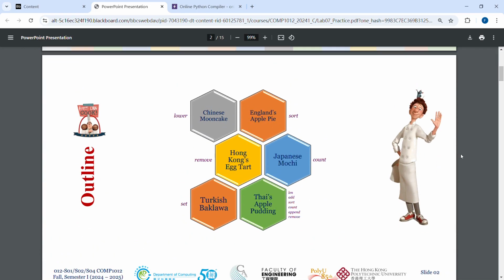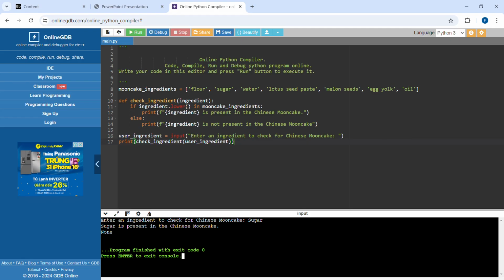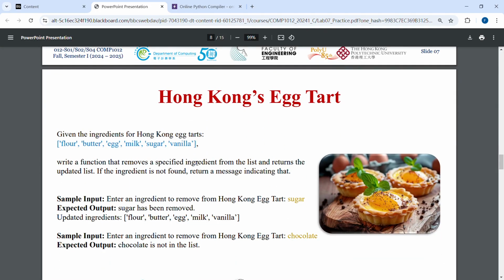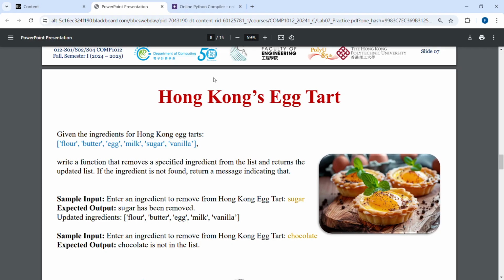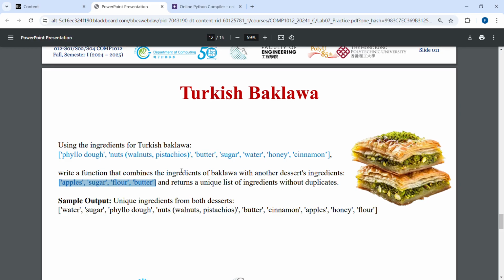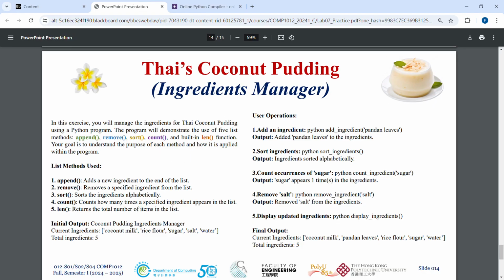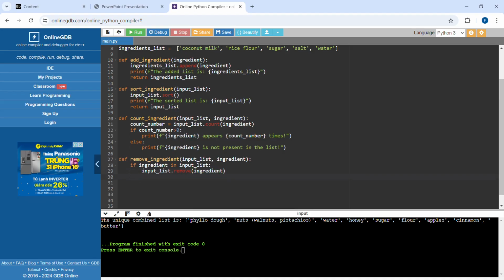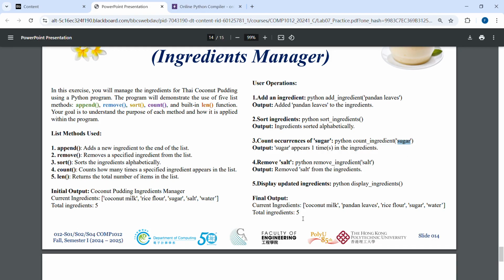Lab 07_COMP1012_2024-25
Python Lists, List in List, and List Comprehension